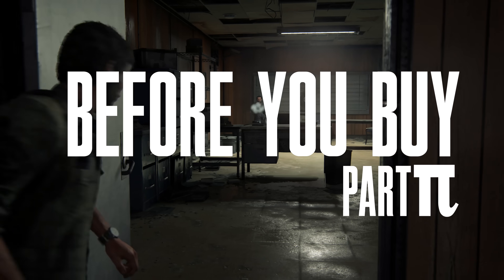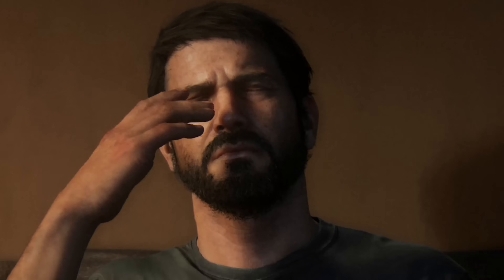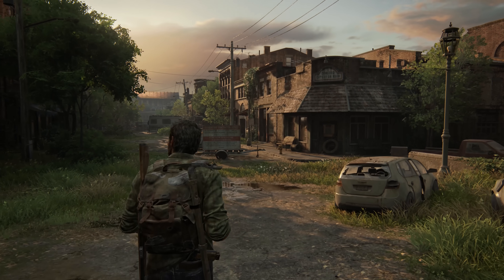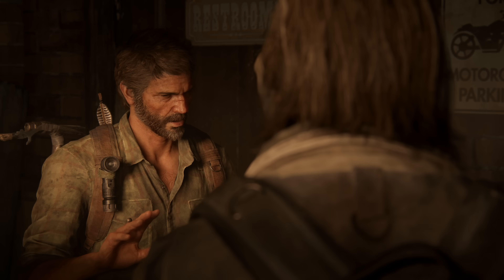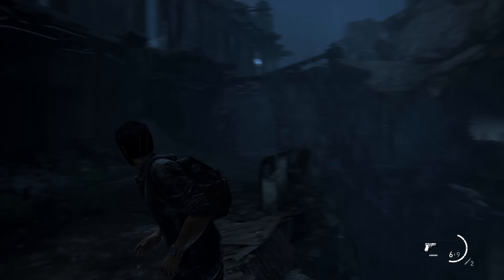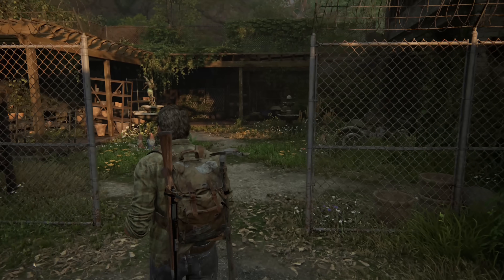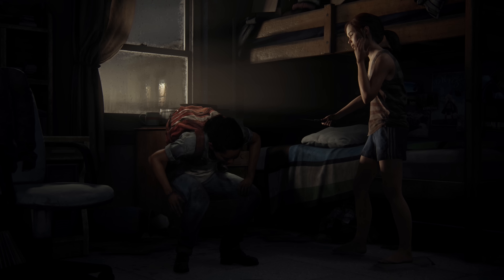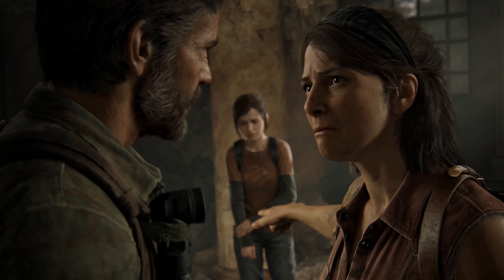The Last of Us Part I - Before You Buy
The Last of Us (2022) remake for PS5 brings new graphics, characters, and performance. Is it worth another trip? Let’s talk.